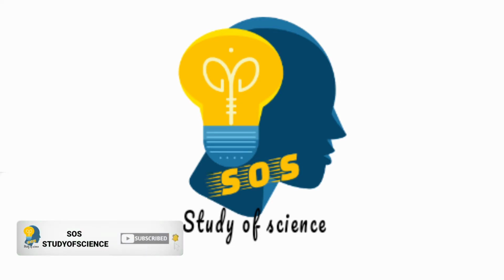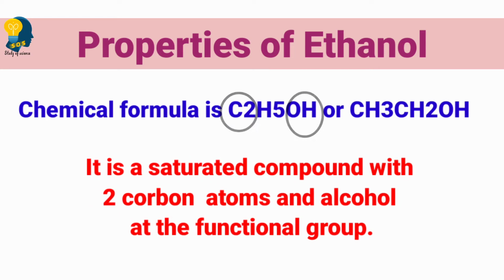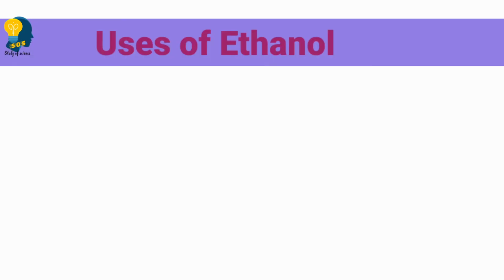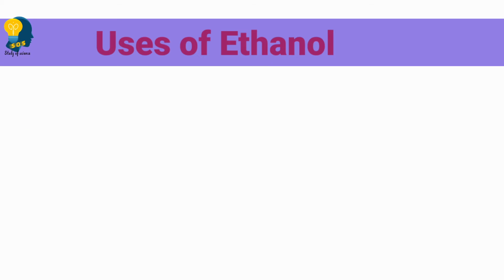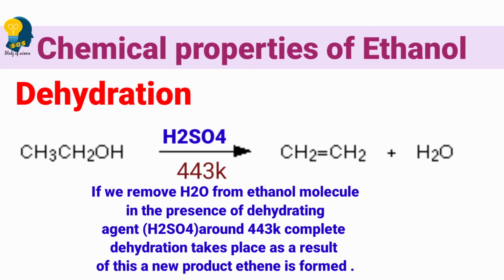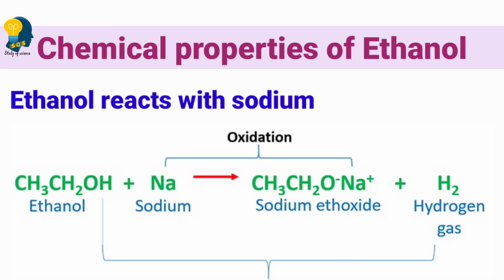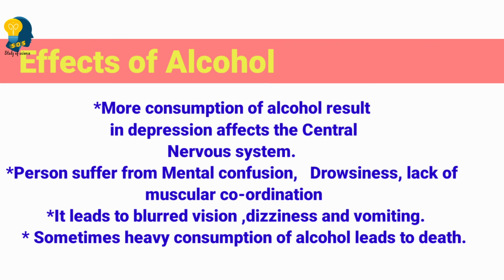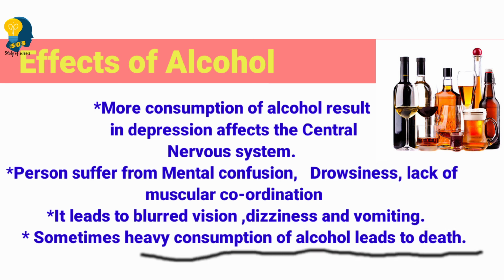CARBON AND ITS COMPOUNDS|ETHANOL| CLASS 10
In this video you will learn about Physical and chemical properties and reaction of Ethanol...This video is the continuation Carbon and its compounds...